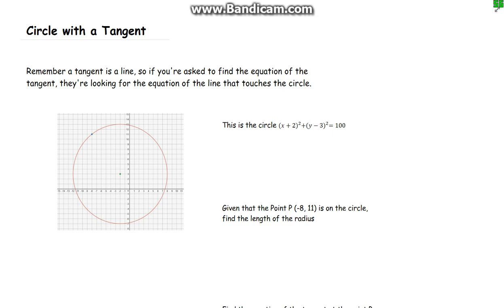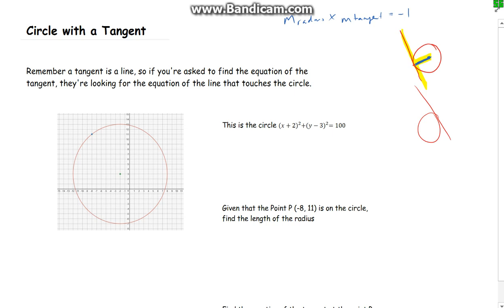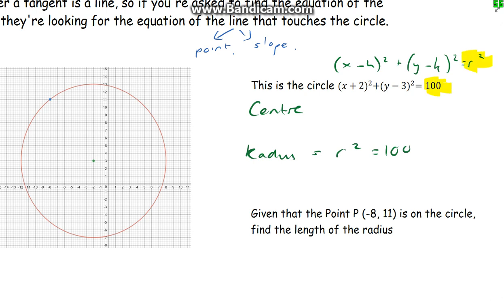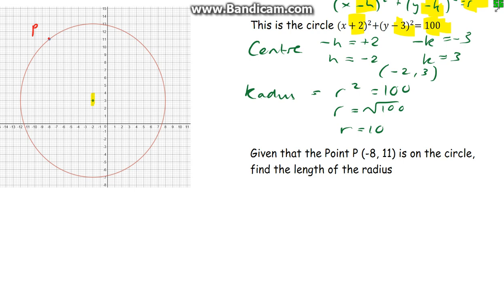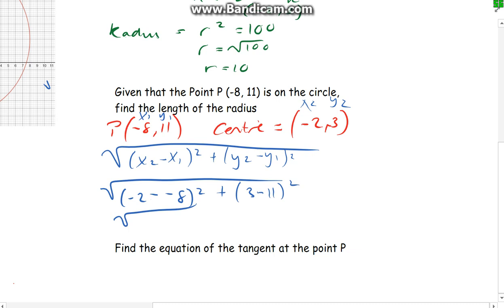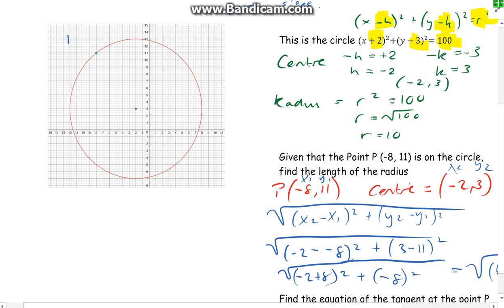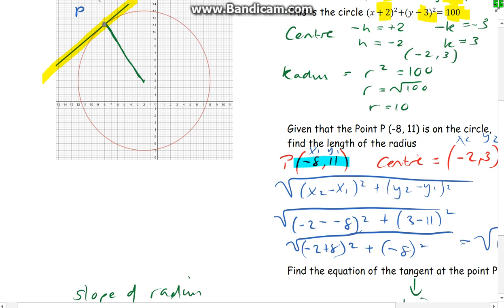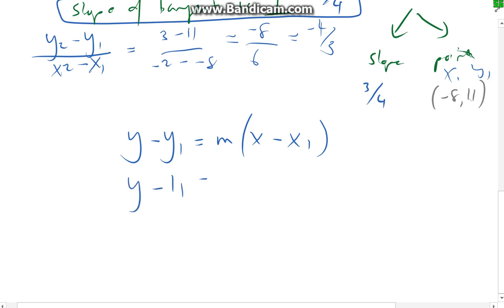Tangent to a Circle